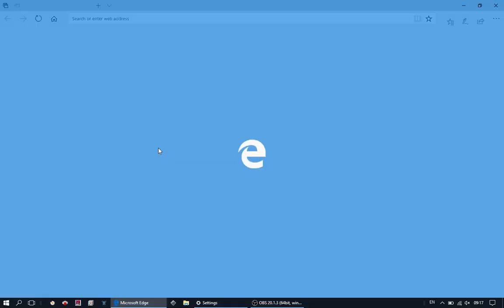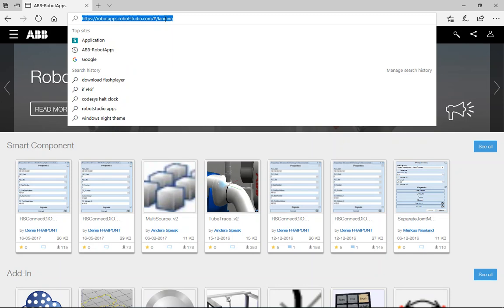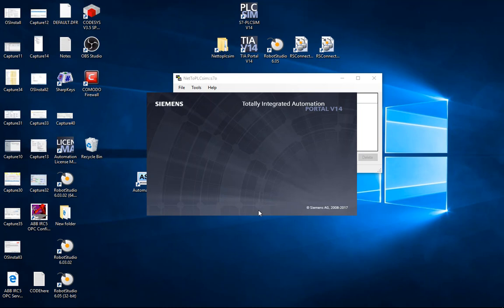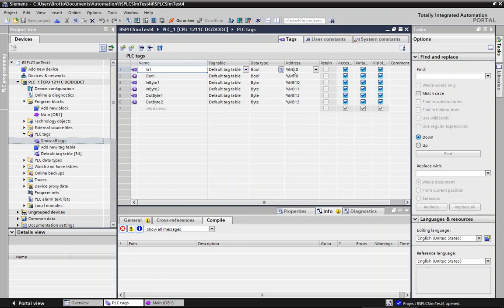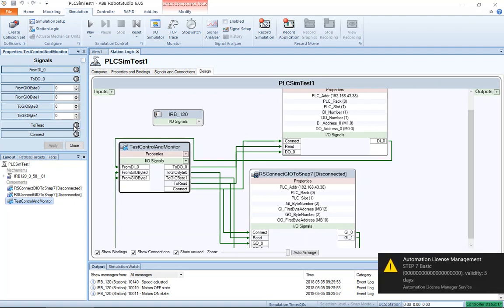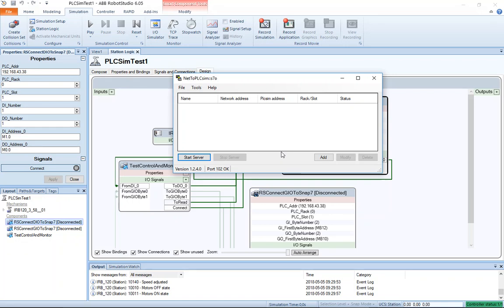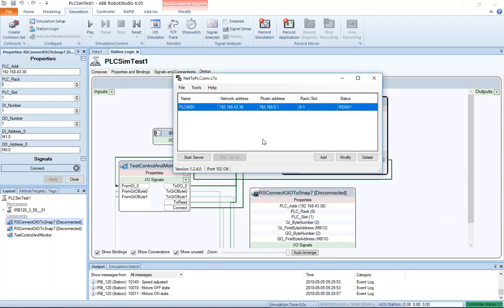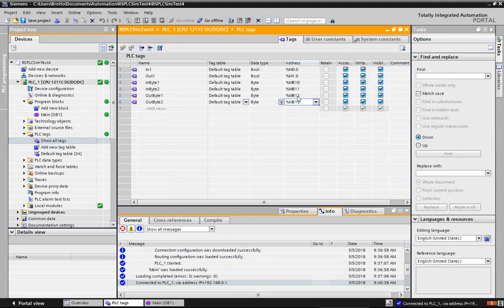Virtual Commissioning: RobotStudio to PLCSim using RSConnectIOToSnap7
This is video is about forming a Virtual Commissioning environment out off RobotStudio 6.05, RSConnectDIOToSnap7 / RSConnectGIOToSnap7 App, NetToPLCSim and Siemens TIA Portal V14 with PLCSim .

Thanks to Denis Fraipoint for this excellent RobotStudio App and he's support. This video is released with he's support.

He also advises the SC will read continuously when simulation has started (Play Button). - Hence there should be no need for continuous triggering of the READ signal.

This video is unrehearsed, so please excuse me for not being so consequent nor clear in my words. The intention is to SHOW.